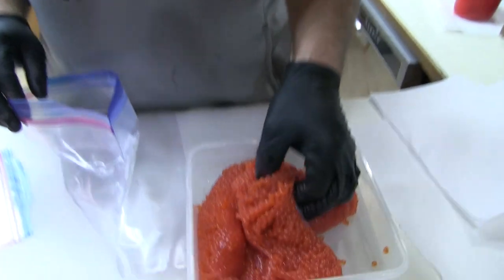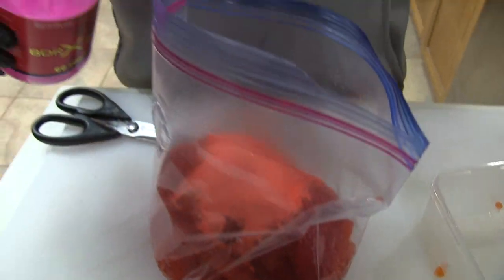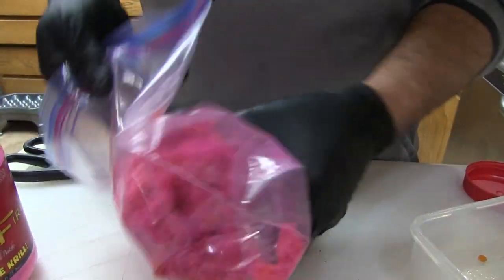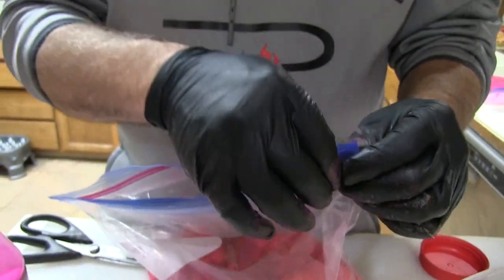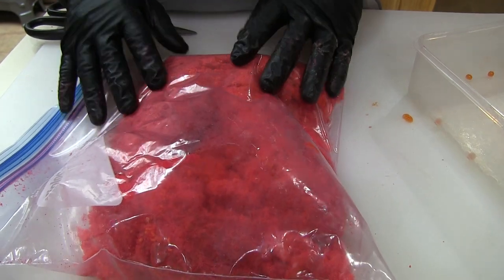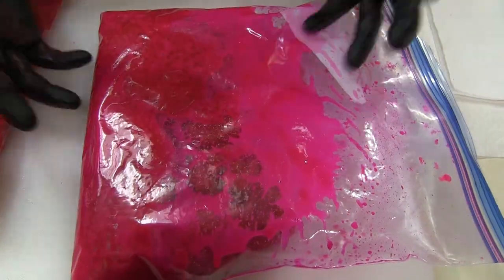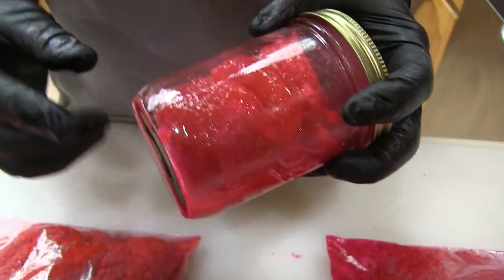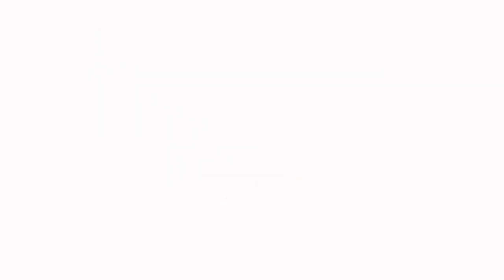Steelhead Candy: How To Cure Steelhead Eggs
Curing steelhead eggs can be fun and easy. In this episode of Pautzke Outdoors, pro John Albrich details how he mixes colors of BorX O Fire for success. Follow along in this step by step process that will have you fishing with excellent roe in hours.